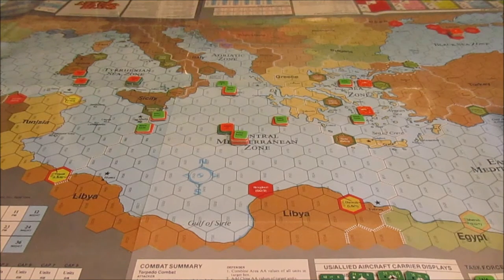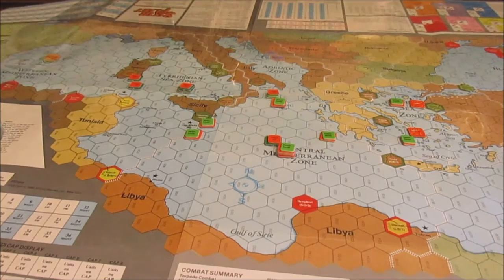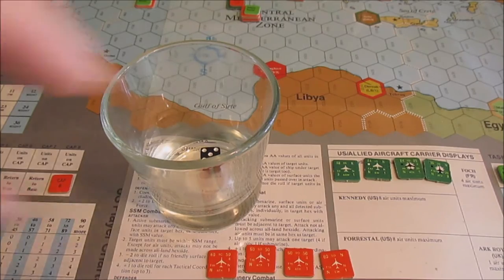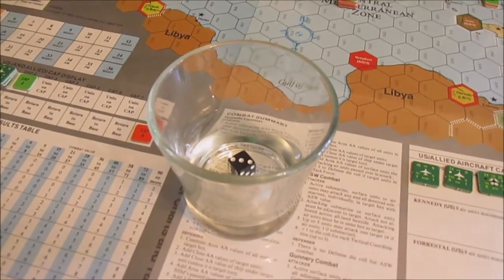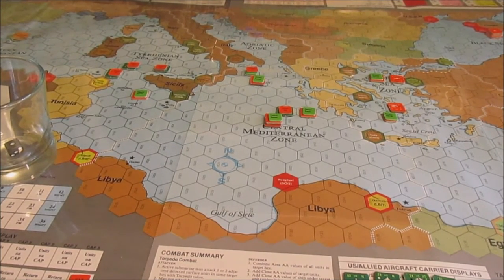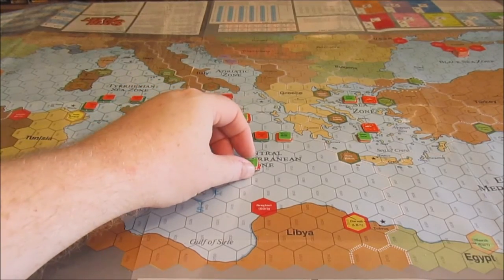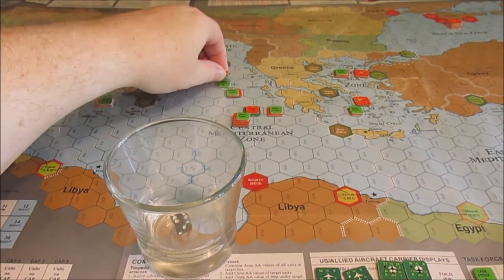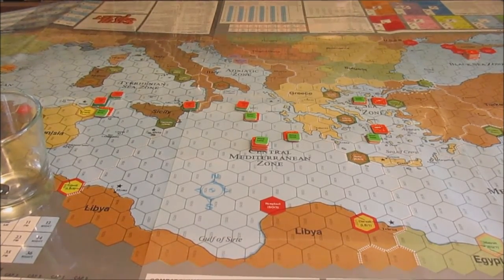The Grognards Corner continues to play '6th Fleet'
Stepping into turn 5 of our playthrough of scenario #5 "Aegean Offensive" Soviet bombers step up their strikes!